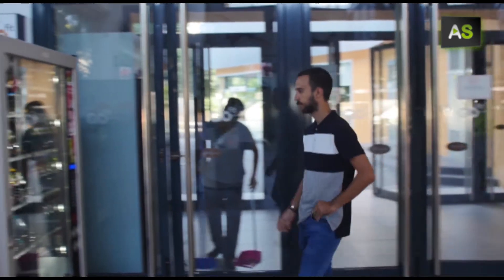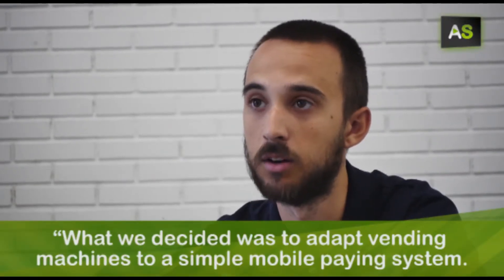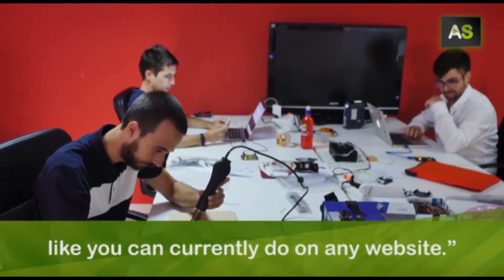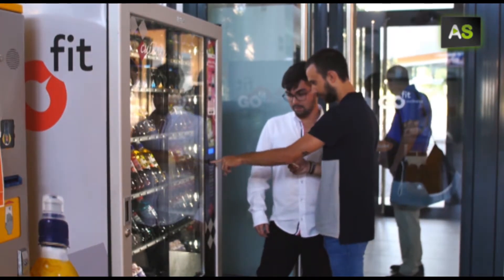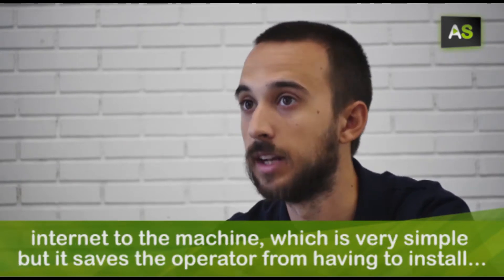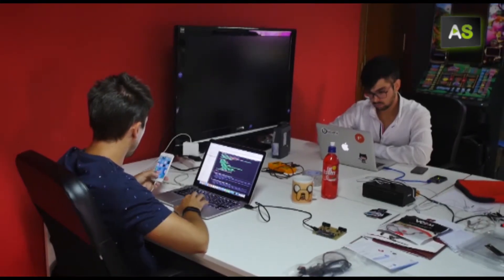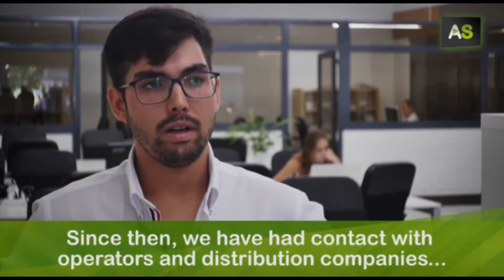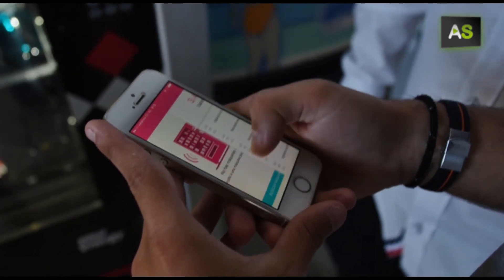AS Young entrepreneurs design a device to pay at vending machines with your phone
Young engineers from Cordoba have devised a pioneering device that allows you to pay with your mobile phone at vending machines. Through a panel in the vending machine and an app on your phone, where you securely enter your credit card data, you can select and pay for the product that you want to buy using your mobile.